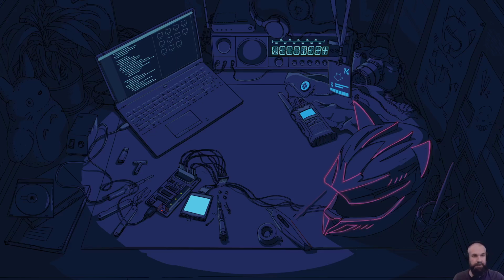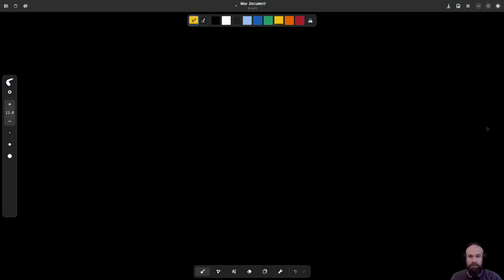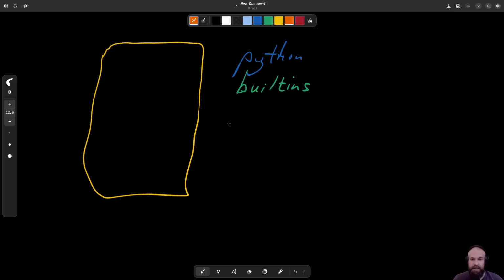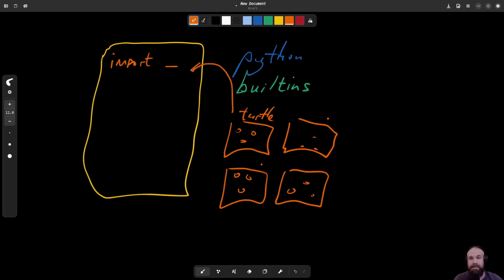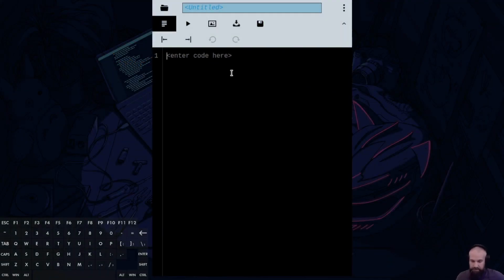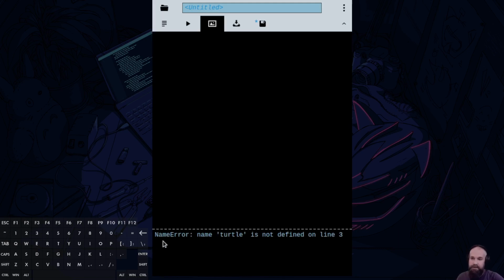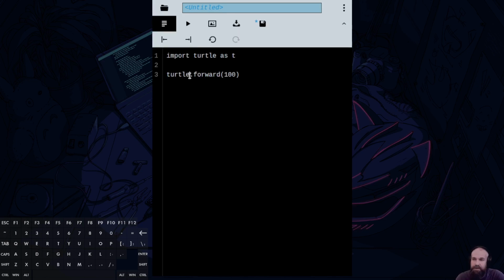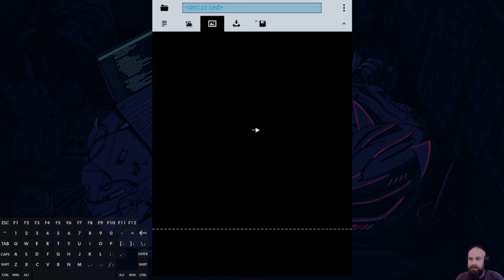Importing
Understand the structure of Python and how importing works. Python itself consists of core keywords and syntax, built-ins like print and len (always available by default), and the standard library which offers additional functionality through modules like turtle, math, and random. This tutorial demonstrates how to import entire modules, import specific functions, and how to use aliases effectively.